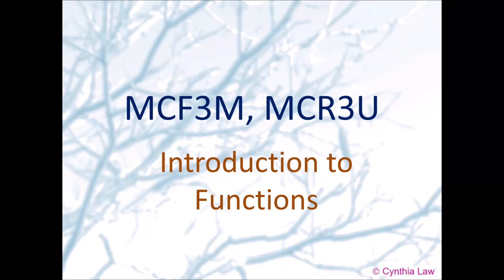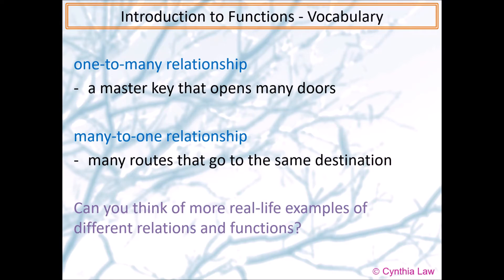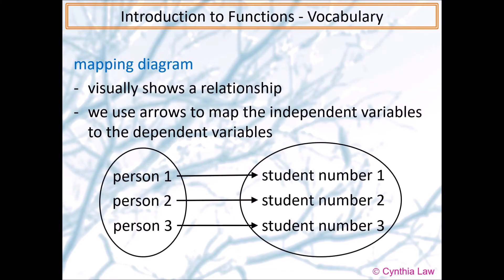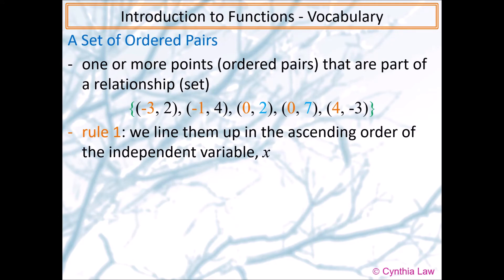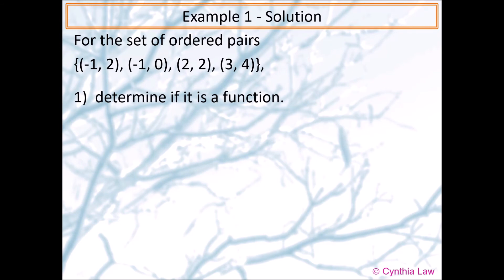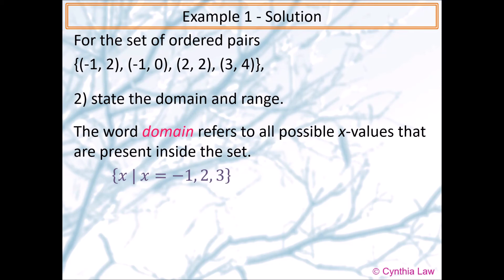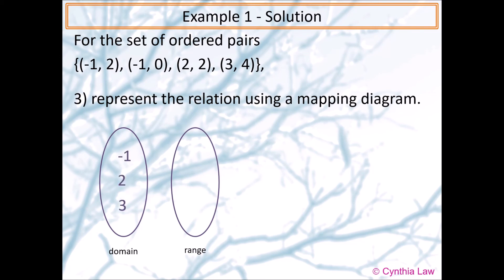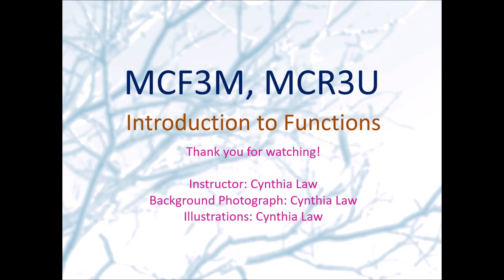MCF3M and MCR3U Introduction to Functions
Definition of:
relation
function
set of ordered pairs
mapping diagrams